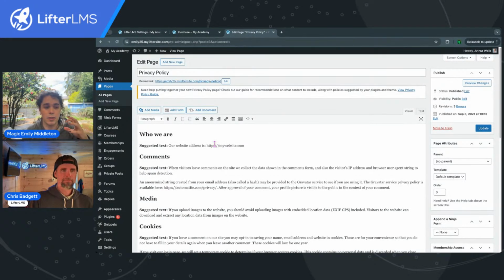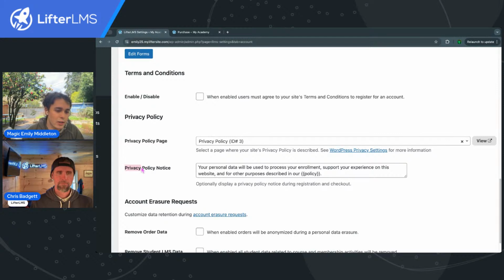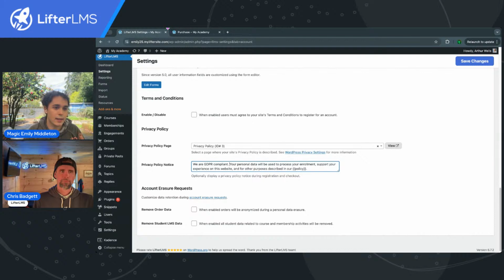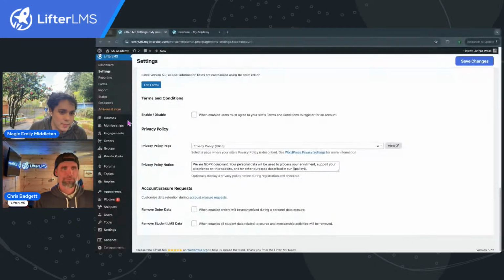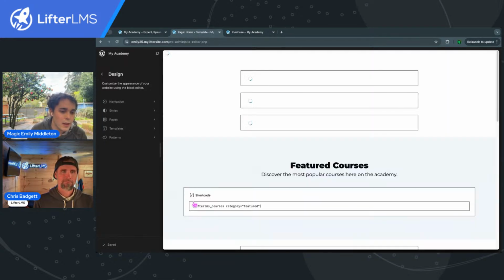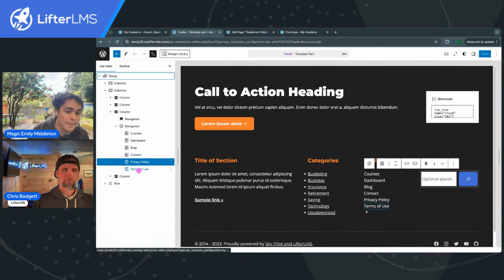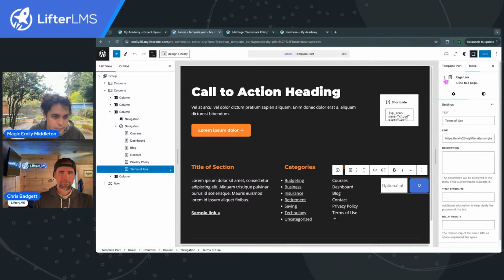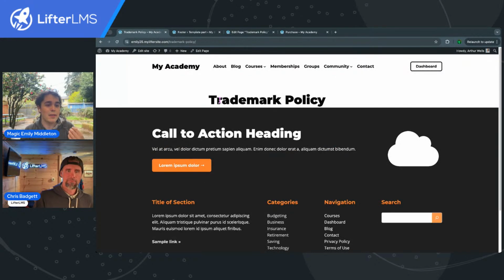How to Create a Privacy Policy for your LifterLMS website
Join Chris Badgett and Emily Middleton from LifterLMS where we talk about how you can create a privacy policy for your LifterLMS website.